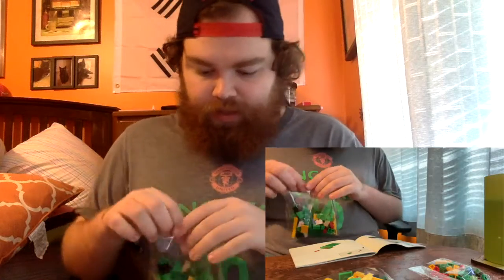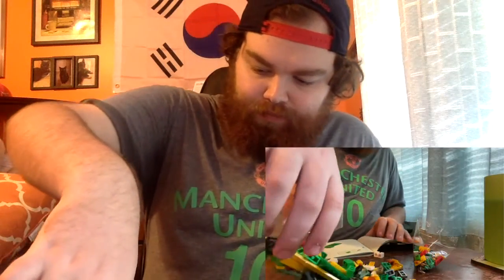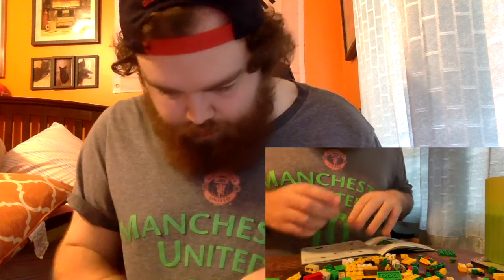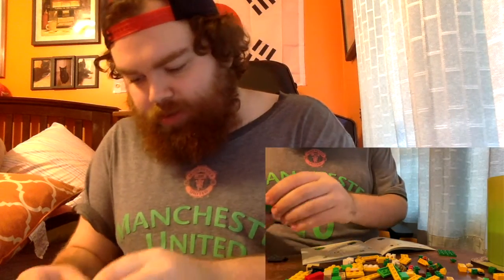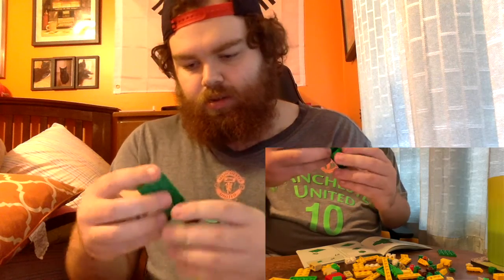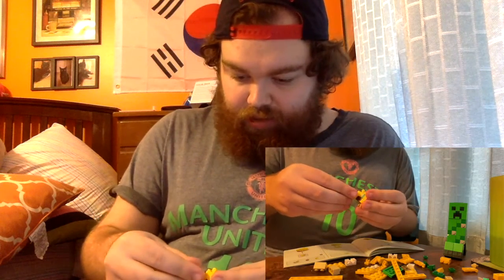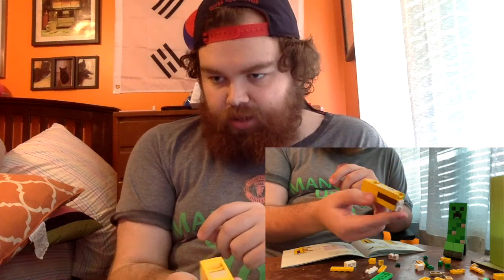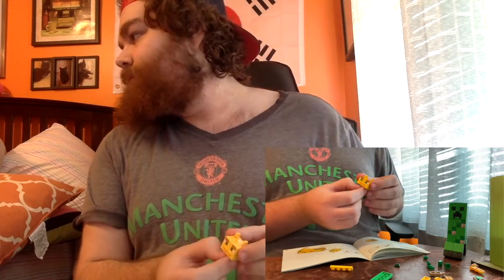Minecraft LEGO Creeper and Ocelot Build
Deviious Games -